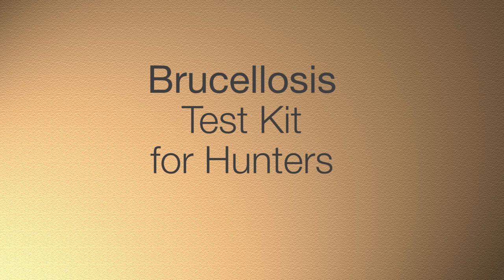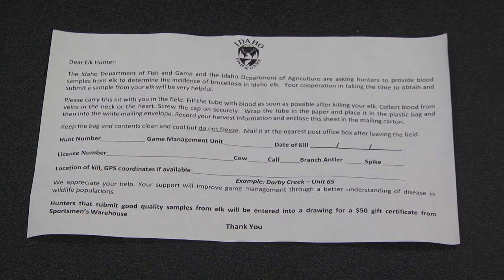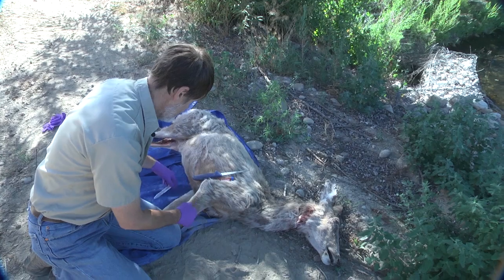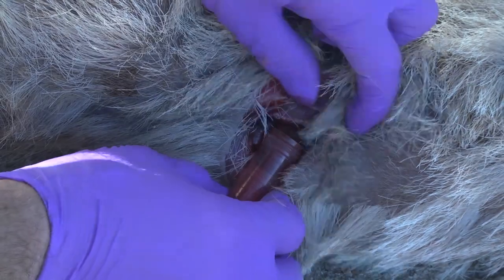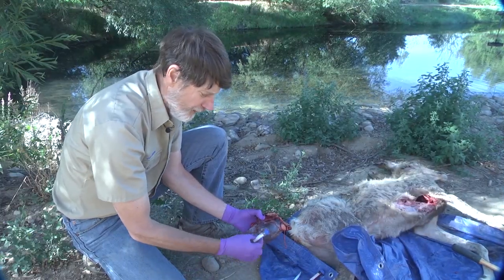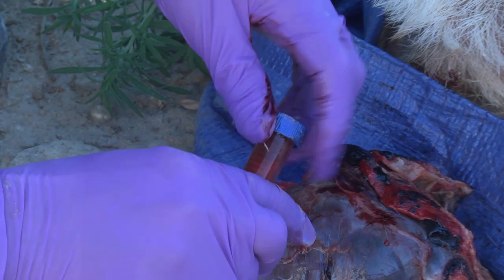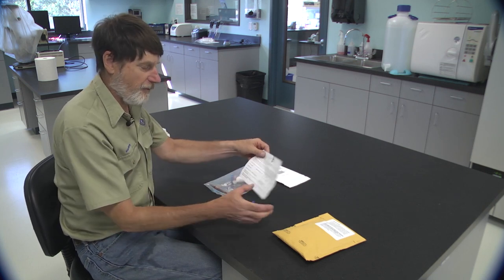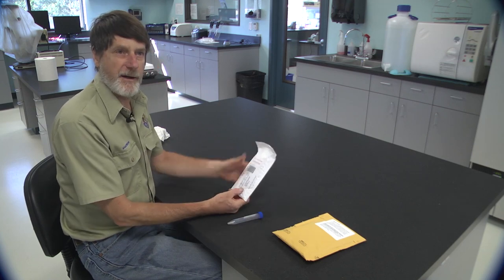How to collect blood for brucellosis test kit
This how-to video details how to collect a vial of blood from a harvested elk for testing.  Video is primarily for hunters who receive a brucellosis test kit from Idaho Fish and Game.